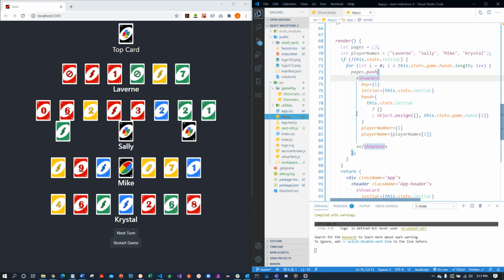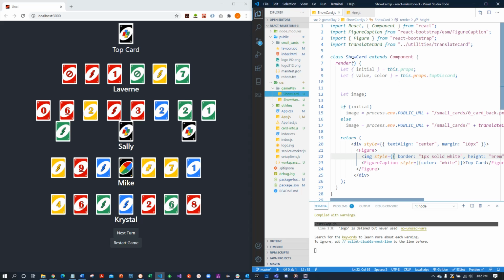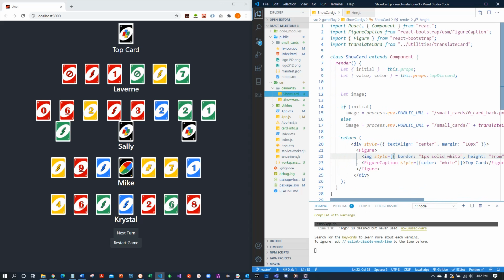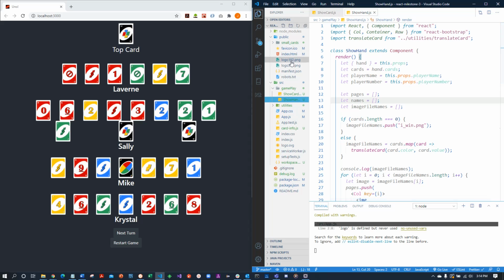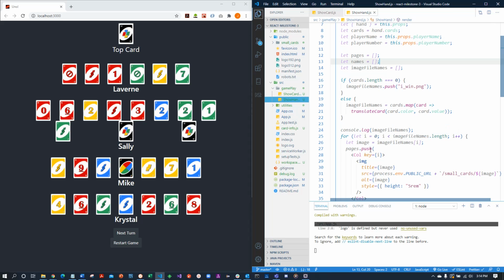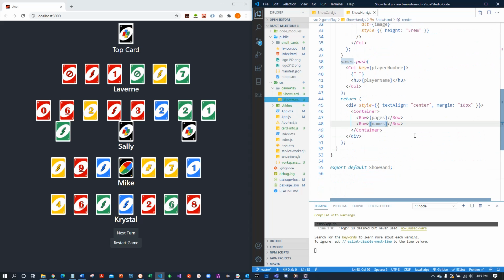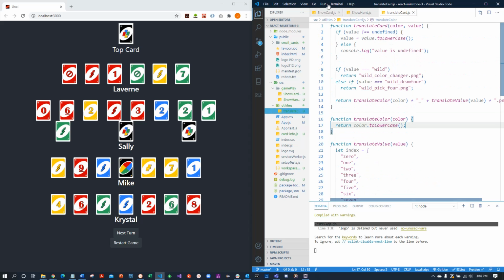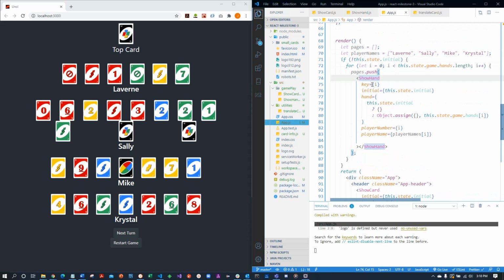17 React Milestone 3 Tutorial Card and Hand Logic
17 React Milestone 3 Tutorial Card and Hand Logic